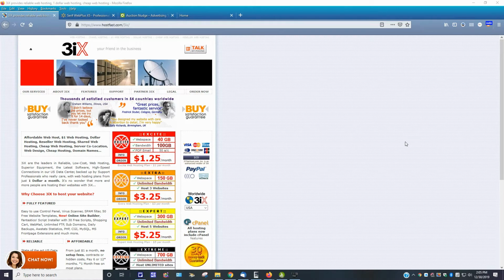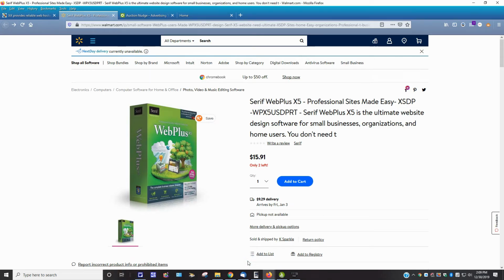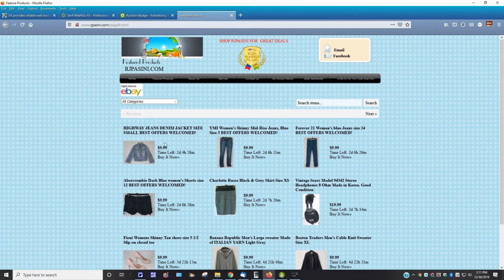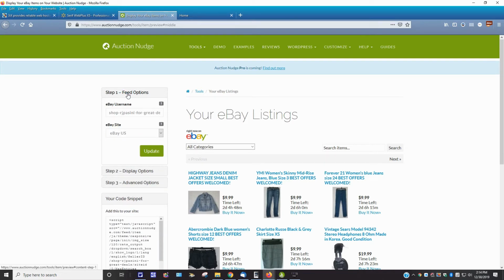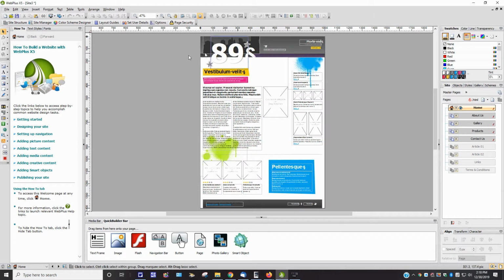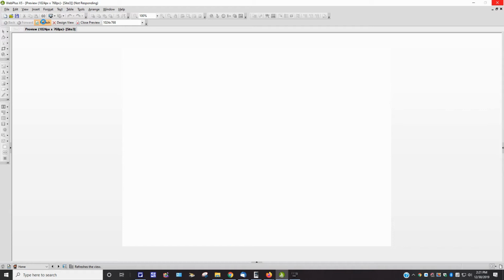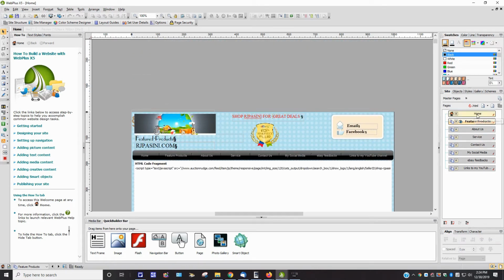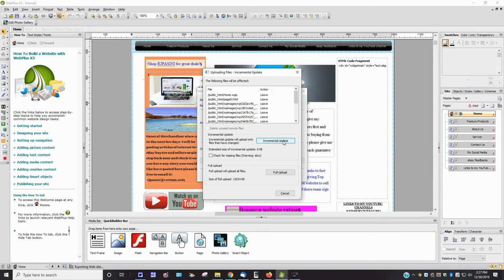Let's Talk eBay With Rich Pasini For December 30 2019